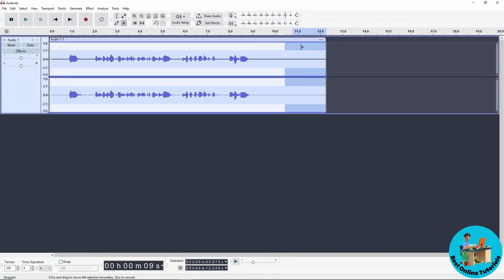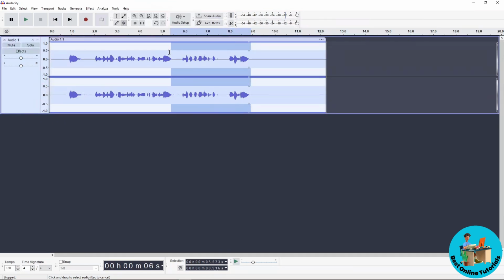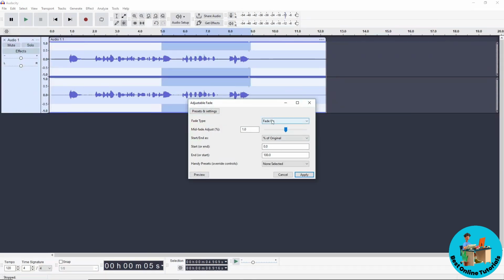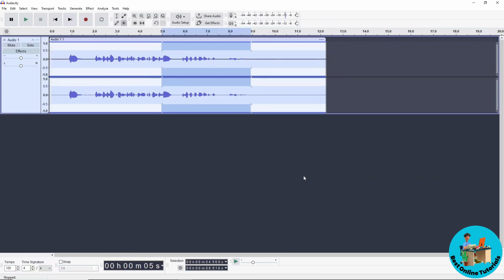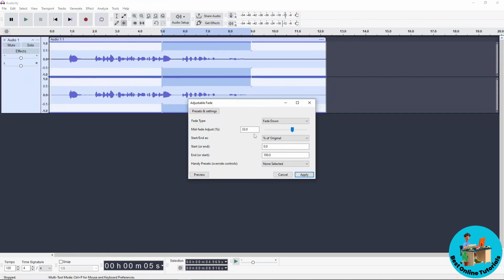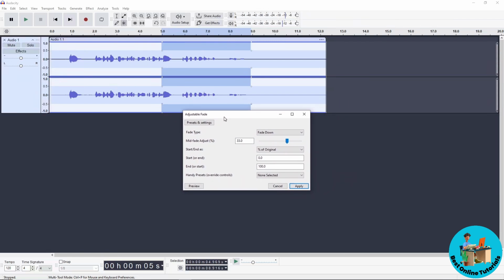How to make a fade out last longer in Audacity (Works 2026)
How to make a fade out last longer in Audacity!

Learn how to make a fade out last longer in Audacity with this easy tutorial. Extend the duration of your fade out effect for a smoother transition in your audio projects.